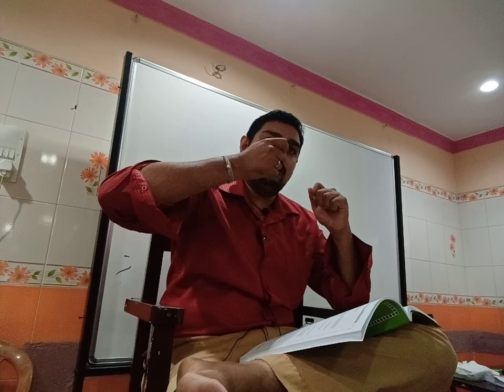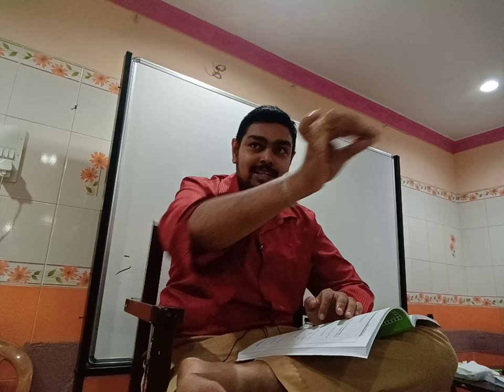Ipcc/CA inter law class BAILMENT and Pledge by CA AKS KRISHNAN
CA AKS KRISHNAN is most student friendly faculty.
Whatsapp him 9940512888 for video class.
Important questions etc.,